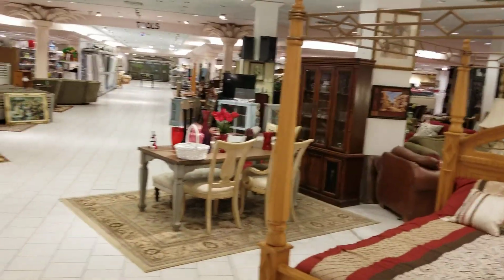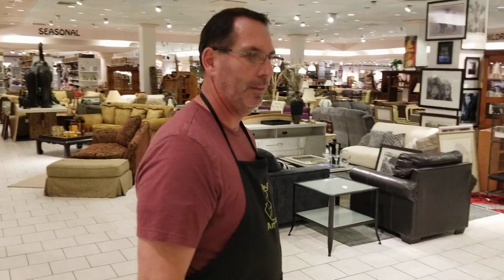Secrets of an Ebay Powerseller with Tom Re-Sale America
Today I take you guys back to see my friend Tom At Resale America In Lakeland. He is going to share is top foce tips to make money on Ebay. Have a great weekend guys EbayAddicts peace out.